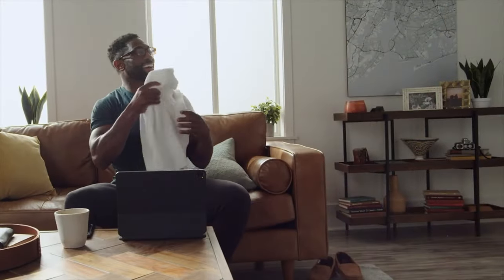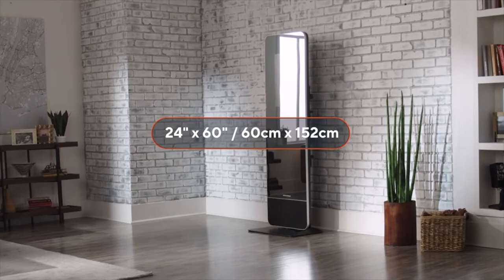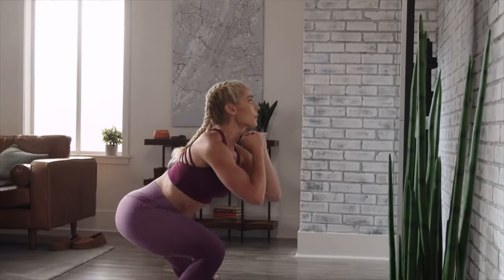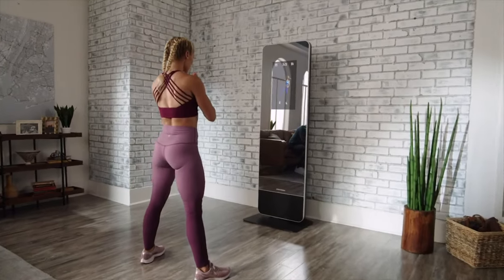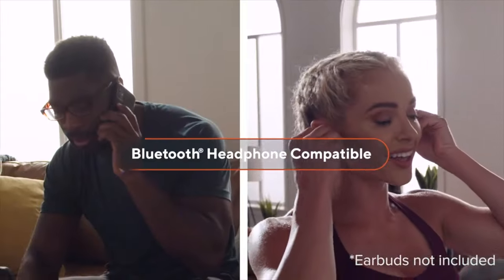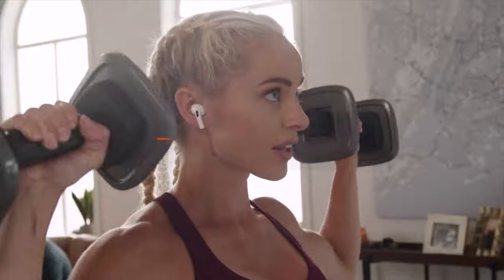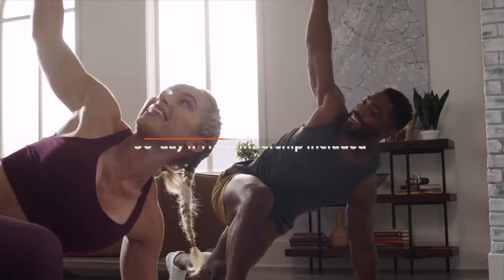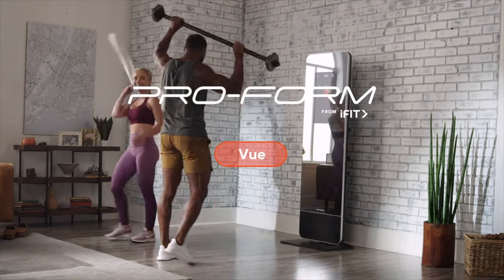Proform Vue Home Gym Trainer - Dynamo Fitness Equipment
The Proform Vue Home Gym Trainer is a  high-quality smart fitness studio designed to fit into any home, office, or garage gym. The ProForm VUE is the very latest exercise tool for all types of users. A smart fitness mirror, the Vue is built with a pivoting frame 24 inches wide by 60 inches tall featuring a perfectly embedded high-definition 22-inch vertical touchscreen that becomes invisible when turned off, leaving a beautifully clean reflective surface.

PROFORM VUE HOME GYM TRAINER KEY FEATURES:
- 24-inch (0.6m) x 60 inch (1.8m) Pivoting Reflective Surface
- 22-inch Smart HD Touchscreen Display
- Dual 3-inch speakers; Bluetooth 3 Headphone Compatible (headphones not included)
- IFIT ENABLED: 30-day IFIT membership included.
- Fully assembled dimensions: 140cm (L) x 240cm (W) x 73cm (H)

*Accessories not included

𝗩𝗶𝘀𝗶𝘁 𝗼𝗻𝗲 𝗼𝗳 𝗼𝘂𝗿 𝟲 𝗦𝗵𝗼𝘄𝗿𝗼𝗼𝗺𝘀 𝗮𝗰𝗿𝗼𝘀𝘀 𝗔𝘂𝘀𝘁𝗿𝗮𝗹𝗶𝗮 𝗮𝗻𝗱 𝘁𝗿𝘆 𝗯𝗲𝗳𝗼𝗿𝗲 𝘆𝗼𝘂 𝗯𝘂𝘆!